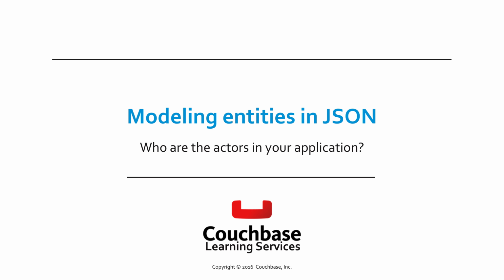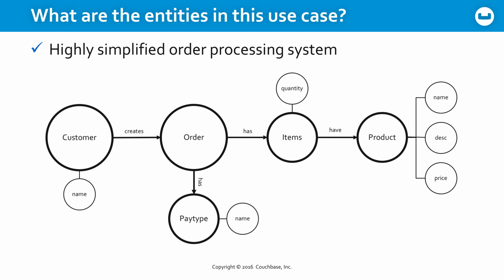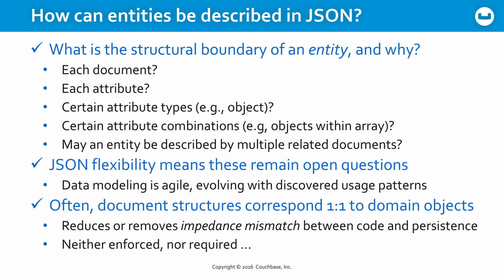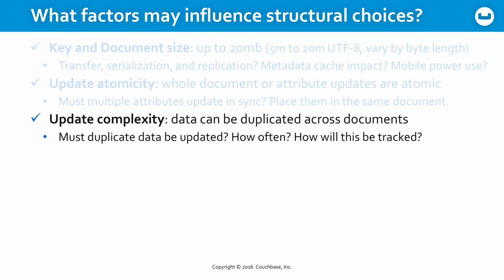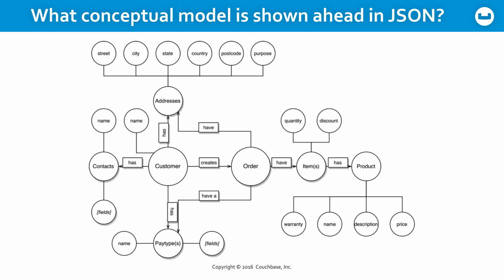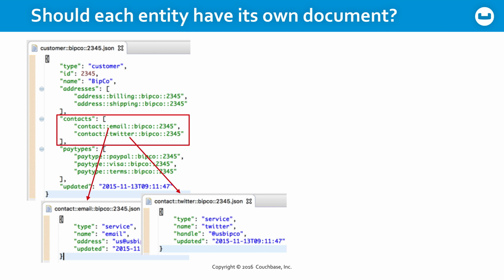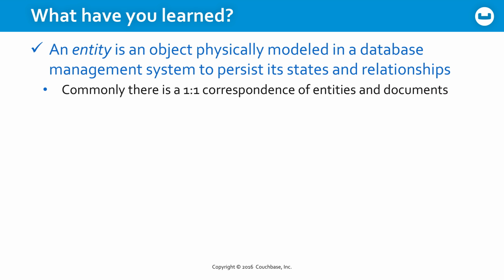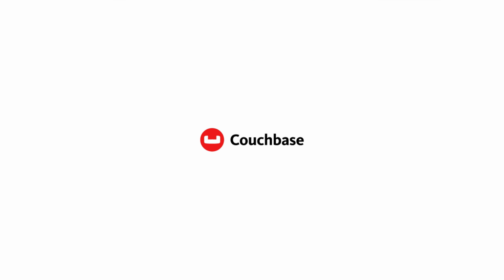CB105 Lesson 6 - Modeling entities in JSON